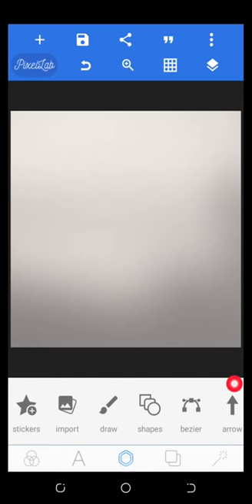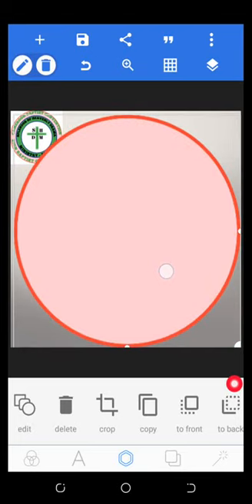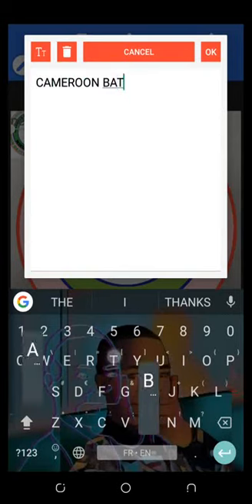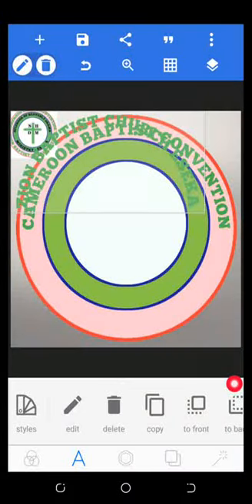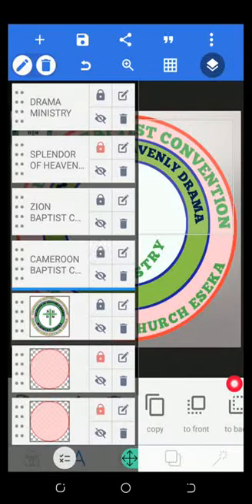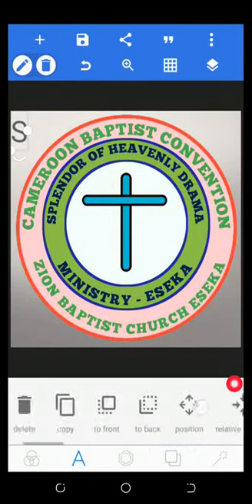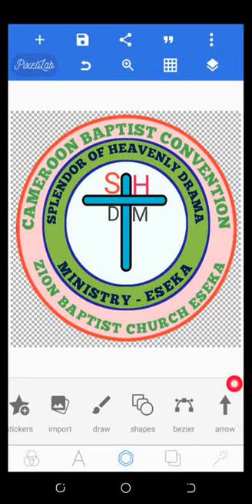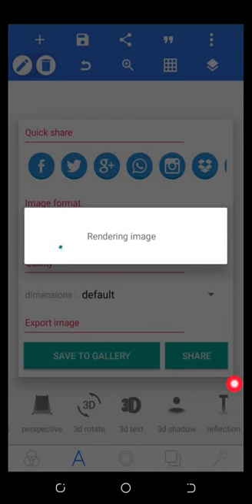Logo Design with Pixellab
By N. Divine